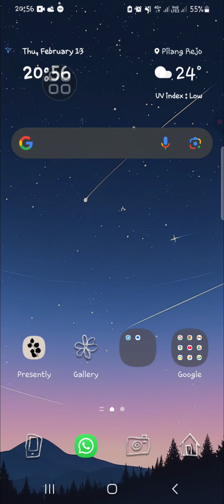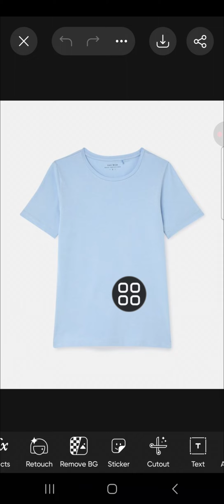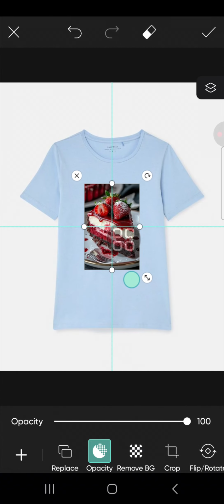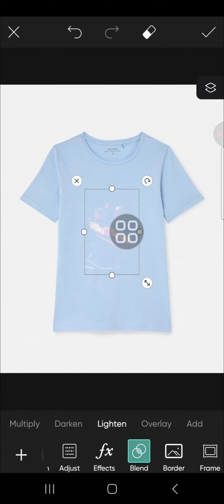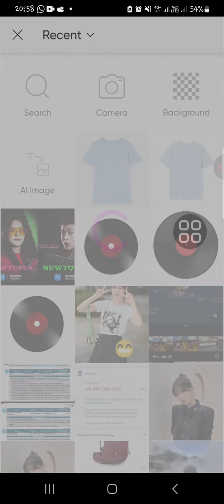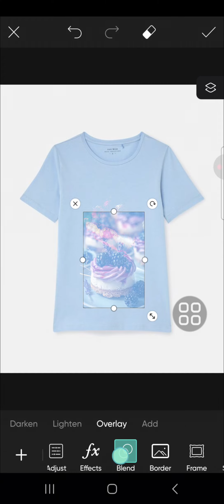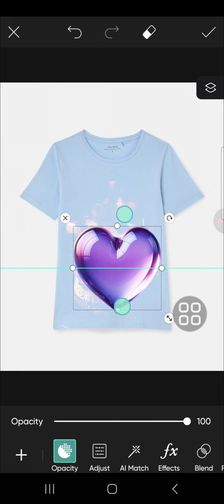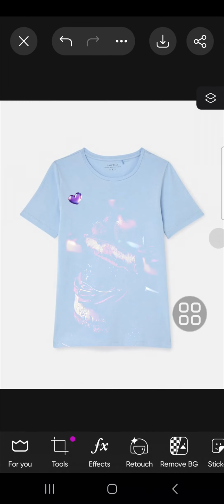⚡️ STEPS: PicsArt : Put Any Thing On T-Shirt PicsArt (Tutorial) | Solution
Want to design a custom T-shirt in PicsArt? 🎨 In this step-by-step tutorial, I’ll show you how to add any image, text, or design onto a T-shirt using PicsArt’s powerful editing tools. Whether you’re creating a mockup or just having fun with creative edits, this guide will make the process super easy!

Watch till the end to learn the best tricks and make your T-shirt designs look realistic! 👕🔥